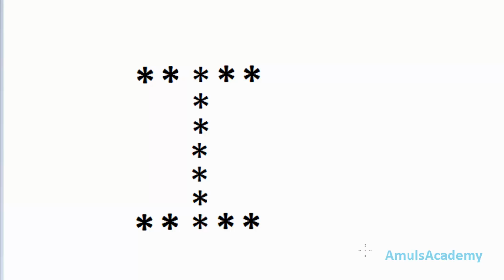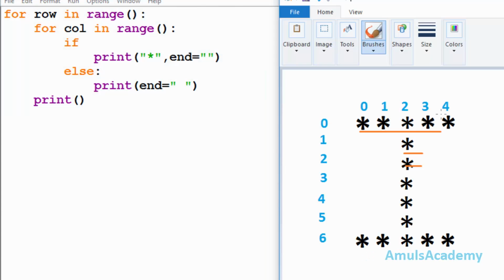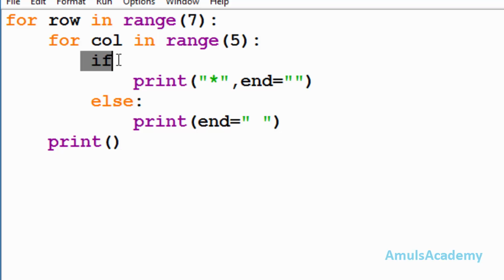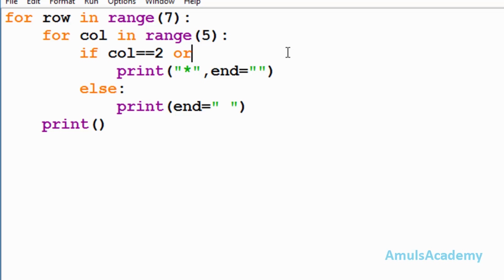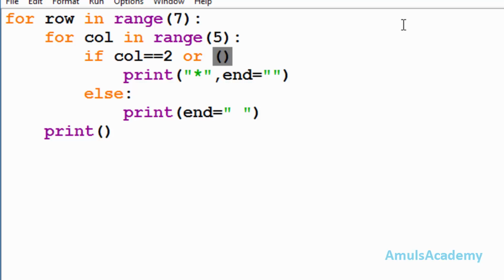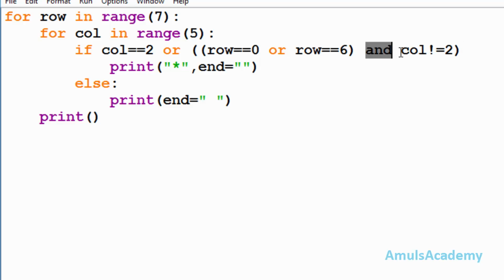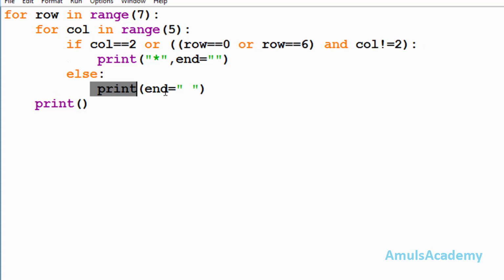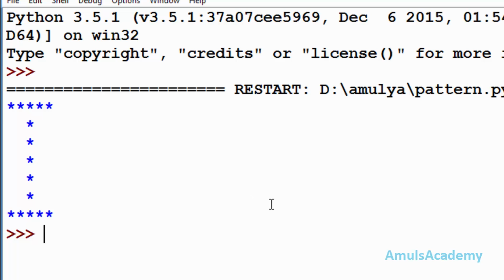Python Pattern Programs - Printing Stars in I Shape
In this Python Pattern Printing Programs video tutorial you will learn to print star '*' in I shape in detail.

To print star Pattern in I shape  in python you have to use two for loops. the first loop is responsible for rows and the second for loop is responsible for columns.Then we are using if else conditional statements that is because we are not printing stars in each row and each column we need stars in particular pattern for that we need conditions.here we are using logical and logical or operators.

If you are using Python 2 then if you write this code you will get error because in python 2 print is not a function and also we cant use end there so you need to use print as statement  and instead of end you need to use coma (,) at the end of print statement to get the same output.

in python 3 you write print like this:
print("*',end="")

in python 2 you need to write:
print "*",